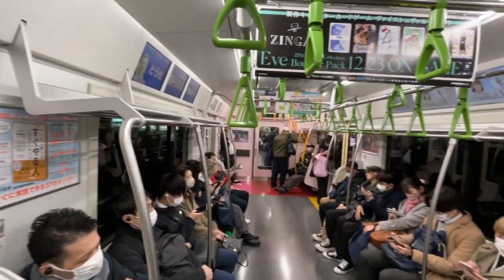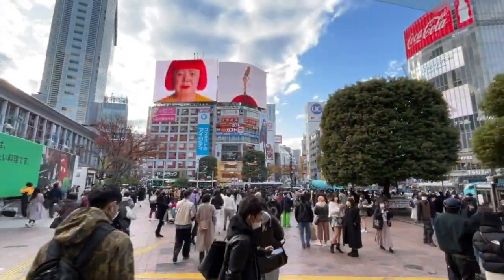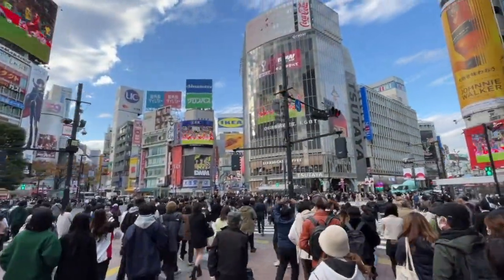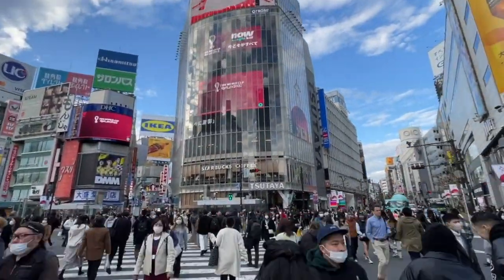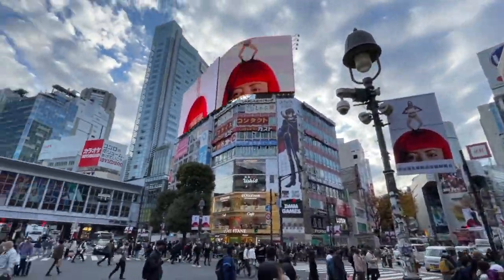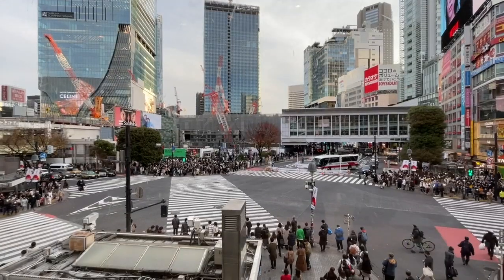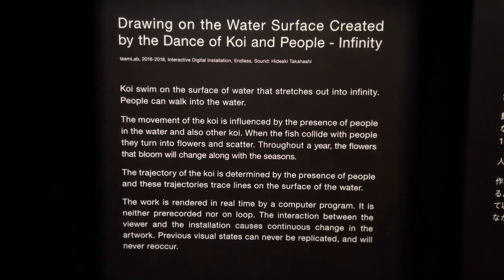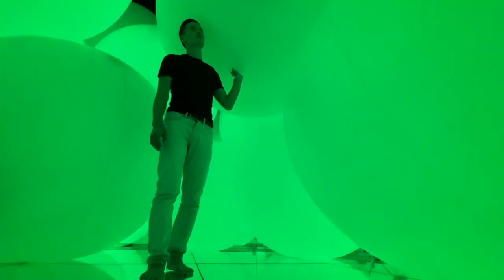Japan - Shibuya, Tokyo 🇯🇵🌃🚦 | Travel guide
In this episode I travel to the world's busiest city, Tokyo, Japan, to one of the coolest areas, around Shibuya Station, including the famous scramble crossing.  I also explore one of Tokyo's most popular art exhibits, Team Lab Planets.